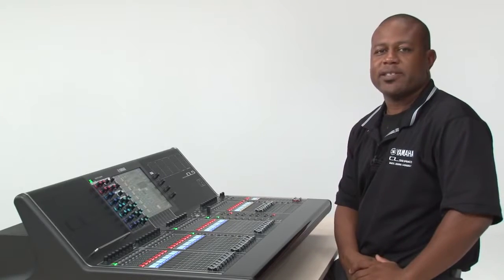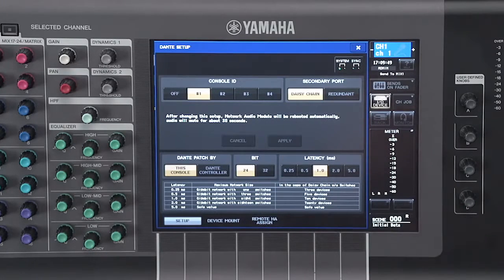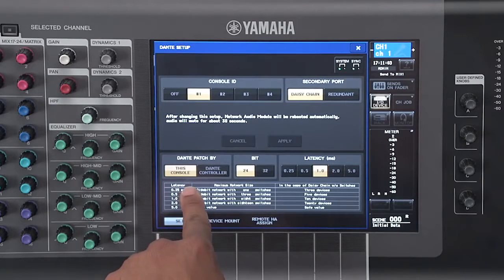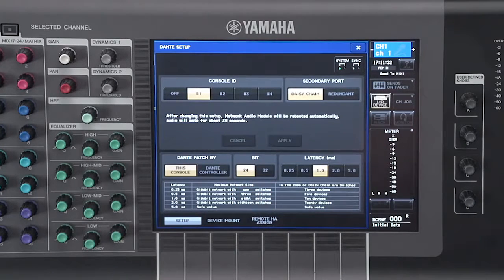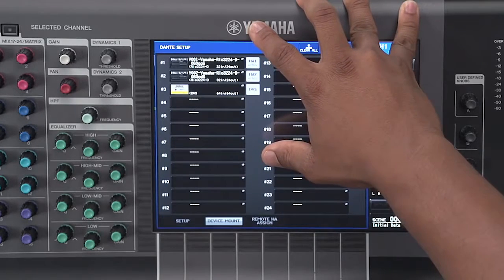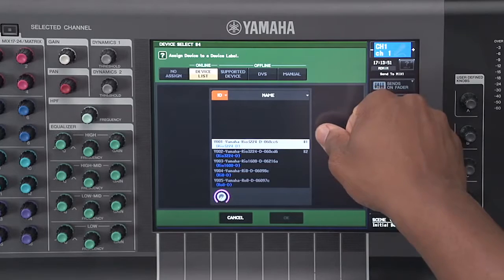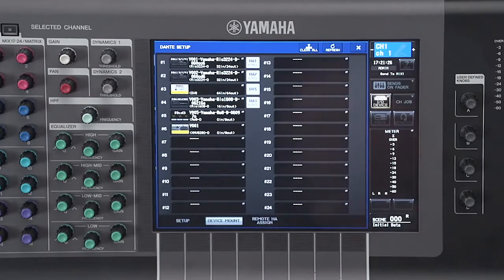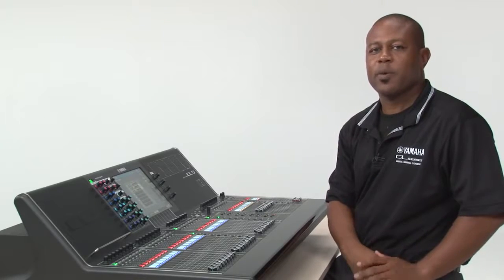Training CL QL Series @ Cấu hình mạng nâng cao @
kênh này lập ra dành cho anh em kỹ thuật chuyên về âm thanh, ánh sáng , sân khấu . kênh tổng hợp các video setup show , hướng dẫn kỹ thuật , thiết bị và công nghệ mới các bạn hãy ủng hộ kênh bằng cách đăng ký , like và chia sẽ nhé .